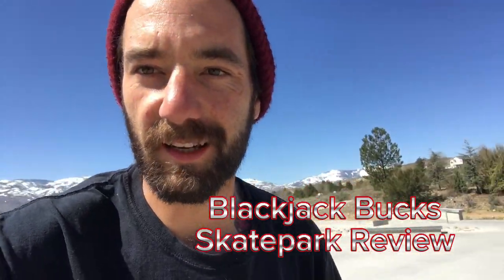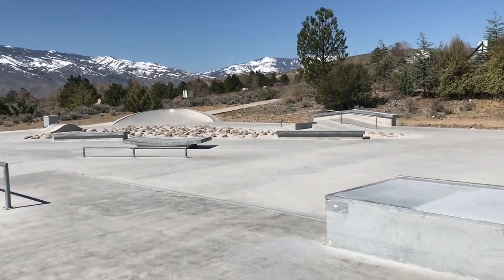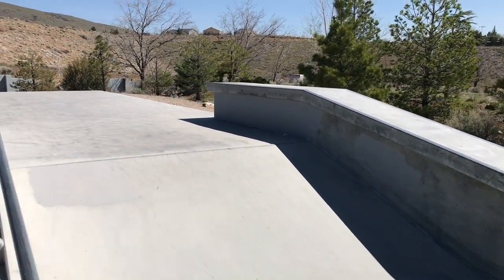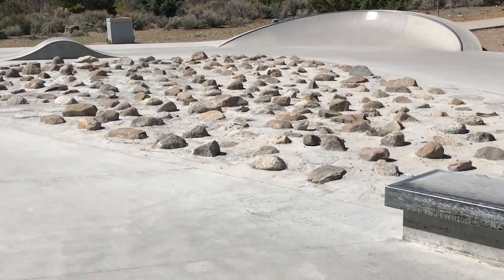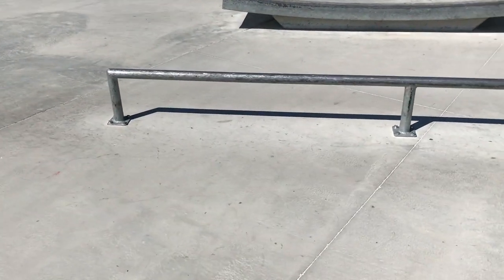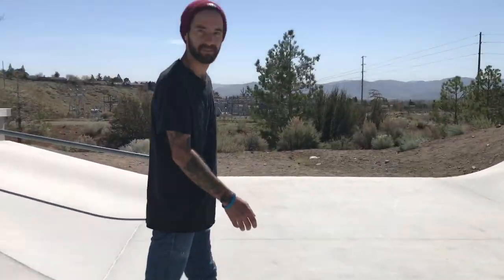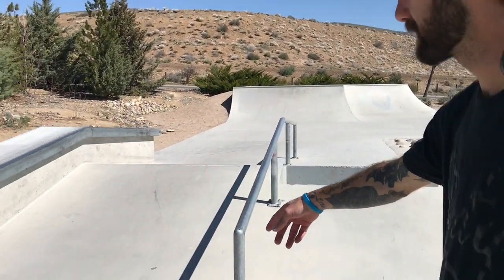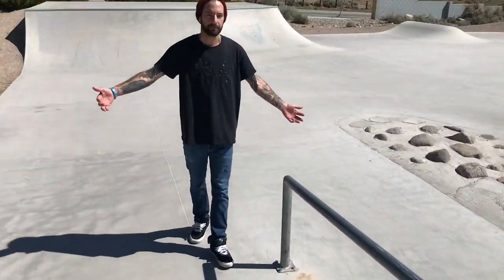I CAN’T BELIEVE I JUST FOUND THIS!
Las Brisas Skatepark in Reno, NV skatepark review. This spot is awesome and I just found out about it and I’ve been here 7 months now! Can’t believe it!

Really beats the Miguel Rivera skatepark here and takes the #1 crown!